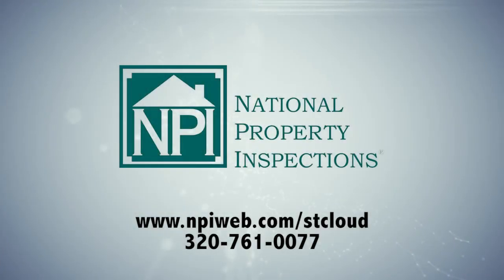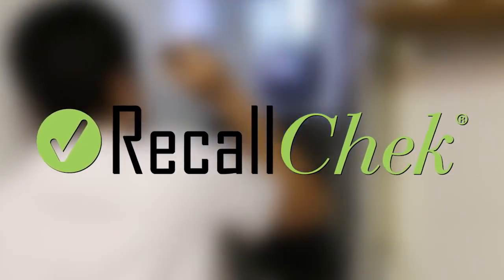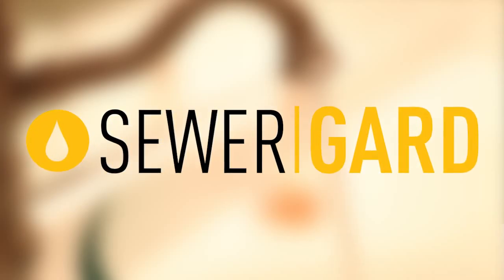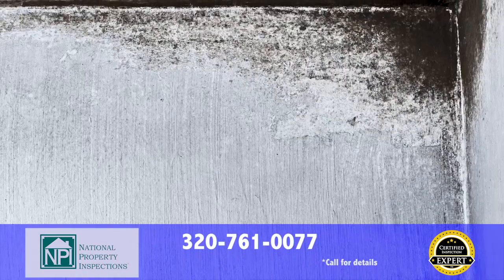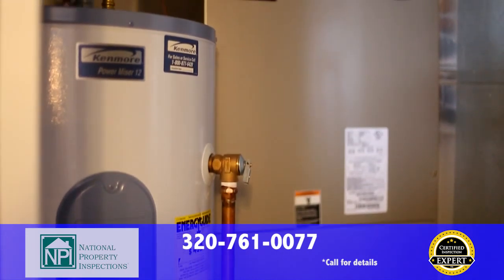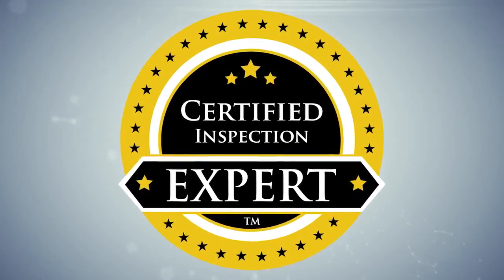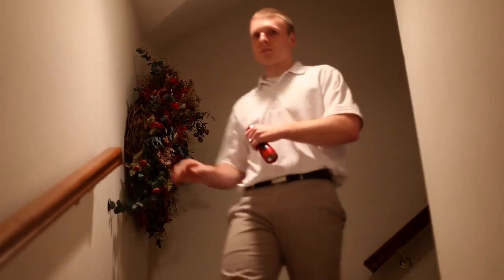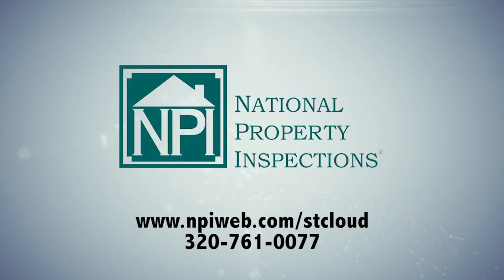National Property Inspections Nygaard Certified Inspection Expert